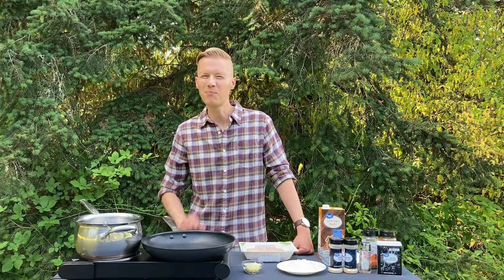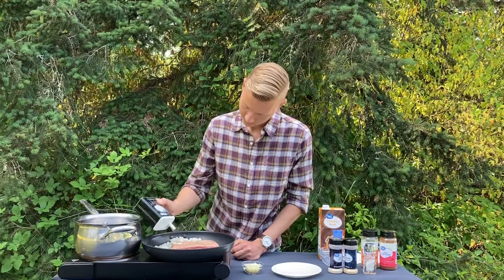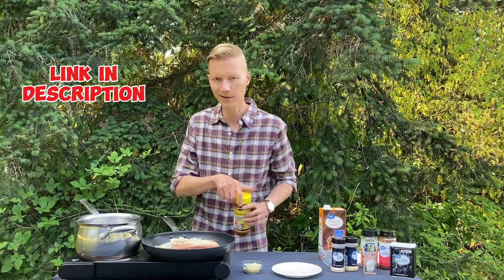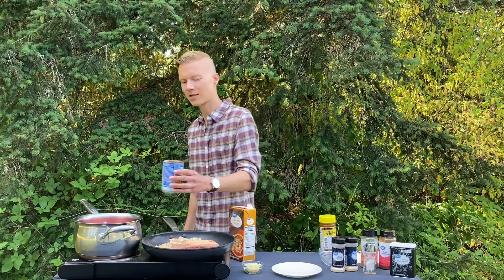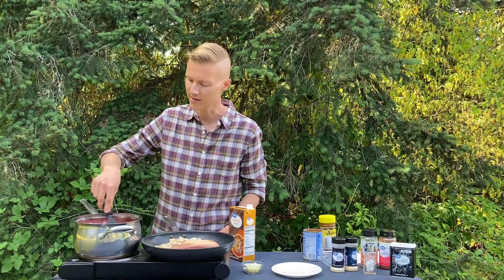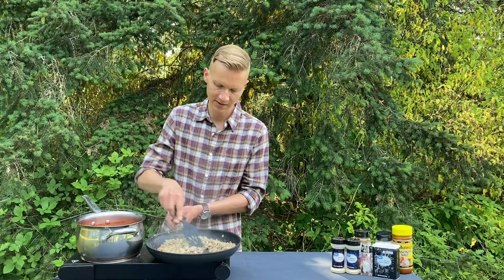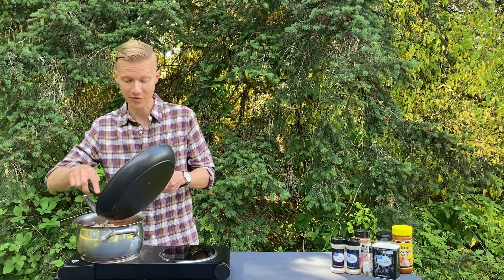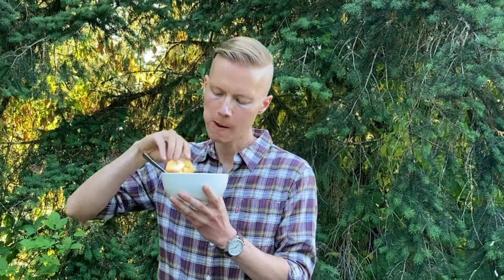Basic B*tch Chili Recipe (The baseline for one of my favorite meals)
Chili is one of my all time favorite foods, this is my basic recipe, take it make it your own! Add anything you like! Chili is such a forgiving dish to customize!

Meat
1 lb ground Turkey (any meat of choice)
2 tsp garlic powder
2 tsp onion powder
1/2 tsp black pepper
1/2 tsp Johnnys
1 medium diced yellow onion
5 large cloves of garlic minced

Chili Base
15oz can petite diced tomatoes
15oz can tomato sauce
15oz can kidney beans (or bean of choice)
15oz can chicken broth (use empty tomato can, can sub water just add more salt)
2 tbsp chili powder
1.5 tbsp cumin
1/2 tsp salt
1/8 tsp cayenne pepper (optional)

Instructions
-Add meat onions and 1/2 of the meat seasoning to a skillet over medium heat, break up and cook meat until proper temperature (165 for Turkey) adding the other half of the seasoning half way through. Add minced garlic last 2 minutes of cooking. Add to chili pot.

-In large soup pan over medium heat add diced tomatoes, tomato sauce, beans, broth and seasoning, stirring occasionally. Let simmer over low heat for 20 minutes minimum, the longer the better! Can always add more water or broth is it becomes to thick.

-Garnish with diced yellow onion, jalapeños, Fritos, cornbread and enjoy!